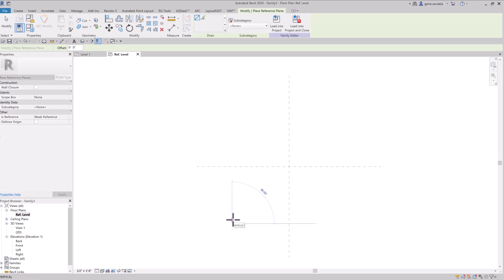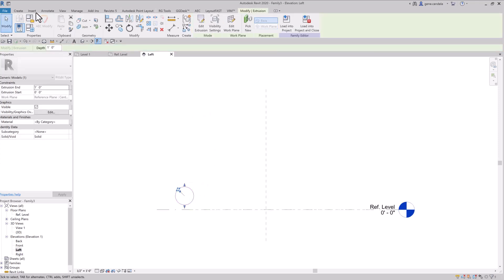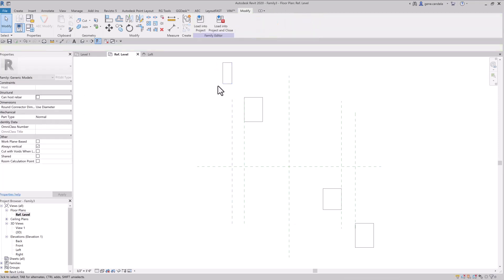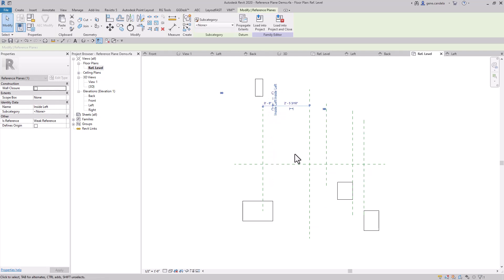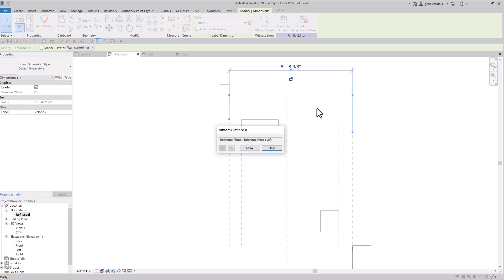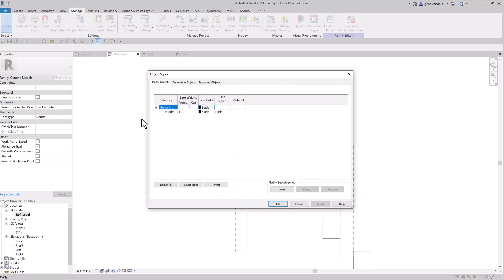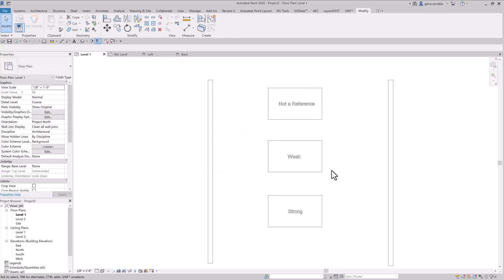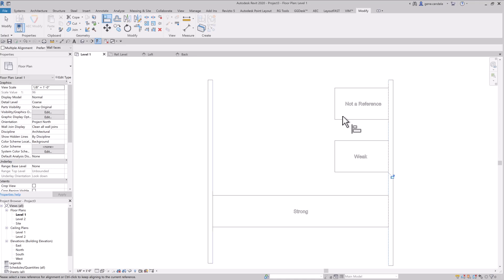Revit Tip - How to use Reference Planes like a Pro! - UPDATED at 2:51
In this video, we breakdown the entire workflow of Reference Planes in Revit.